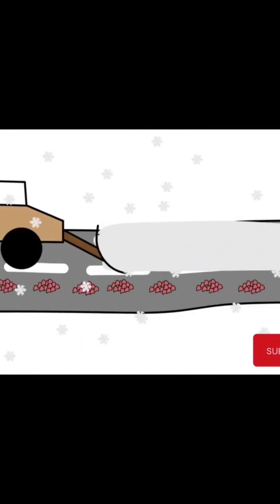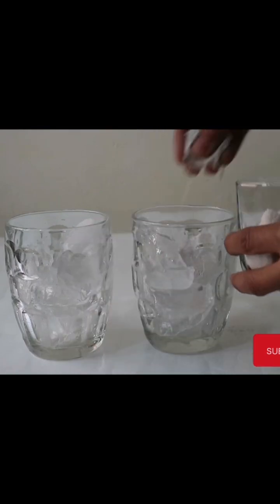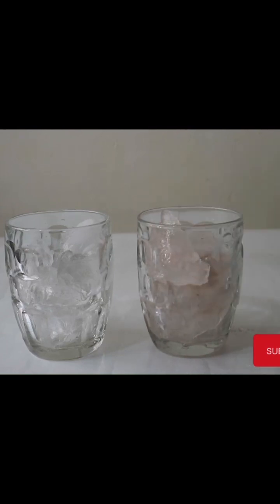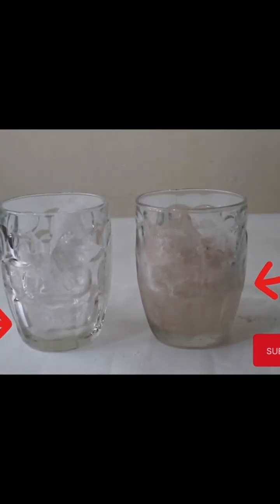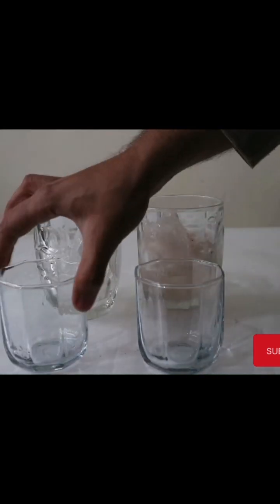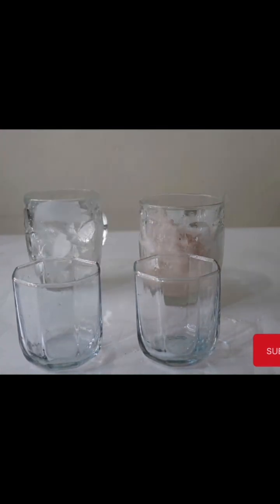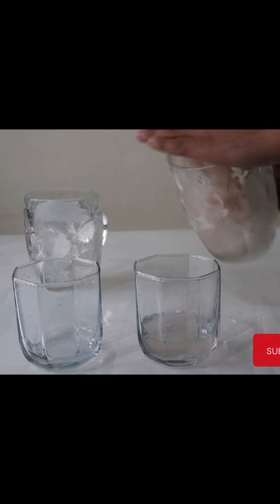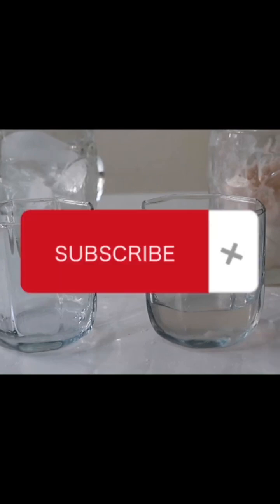Do you know, Why we put Salt on roads in winters?